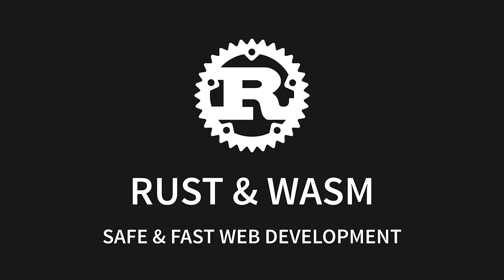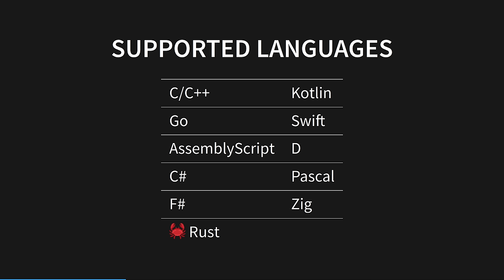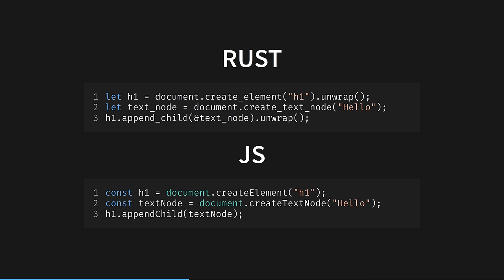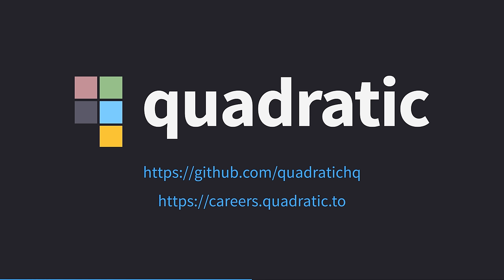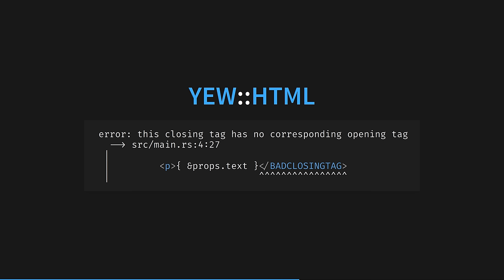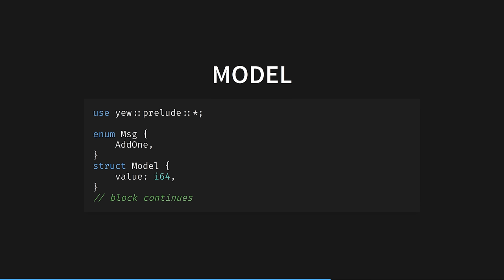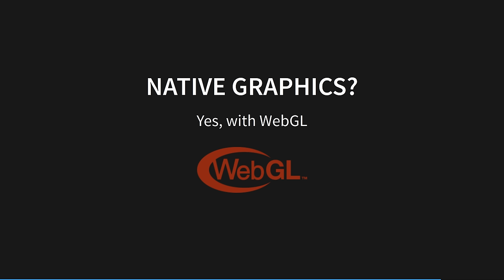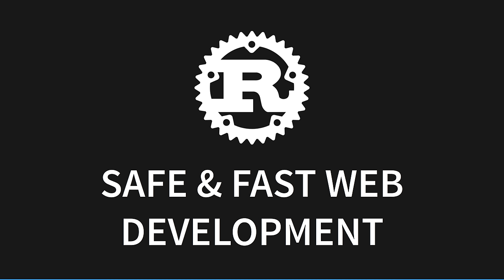Rust & Wasm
Today I'm going to talk about building apps you can deploy anywhere with no installation by using Rust and WebAssembly.